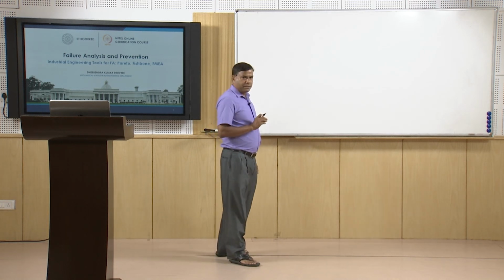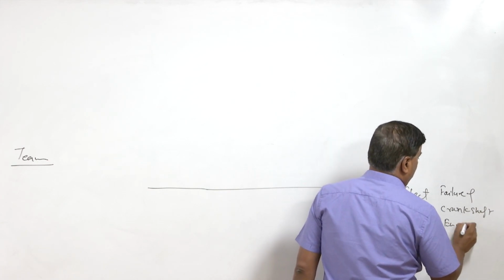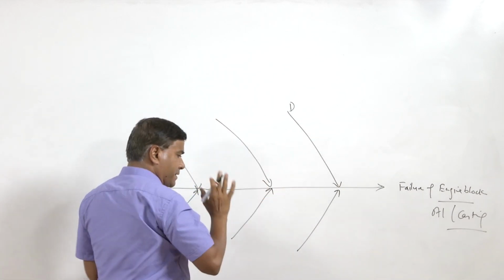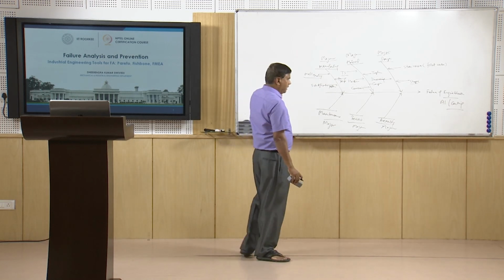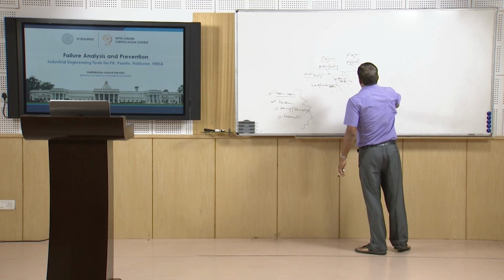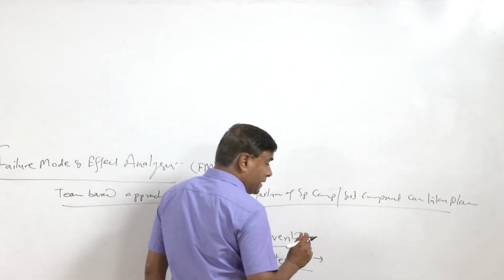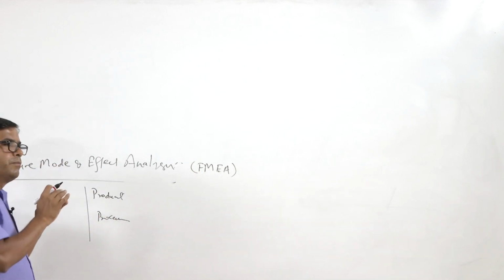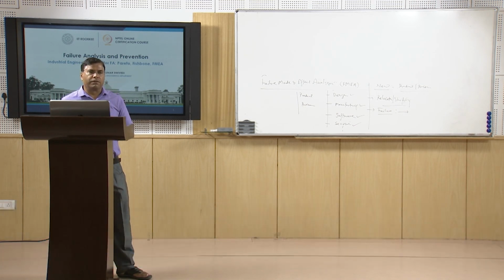Lecture 13- Industrial engineering tool for failure analysis: Fishbone diagram and FMEA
In this presentation, Ishikawa diagram is explained. Also, the concept of FMEA is introduced.